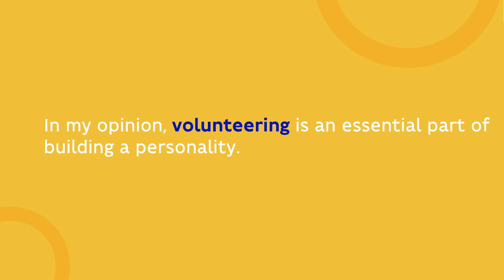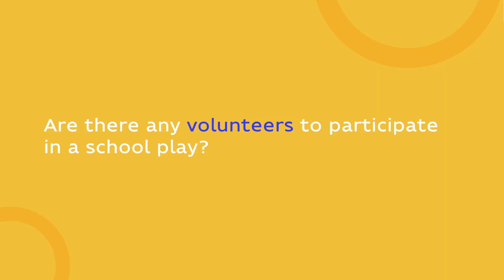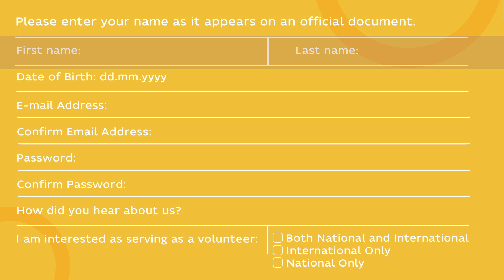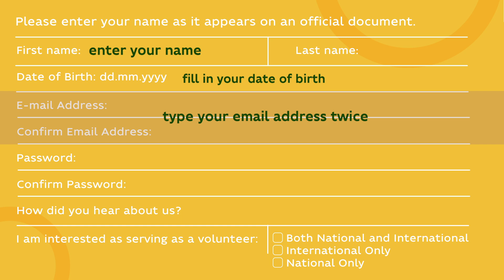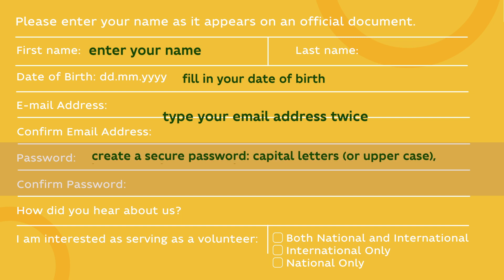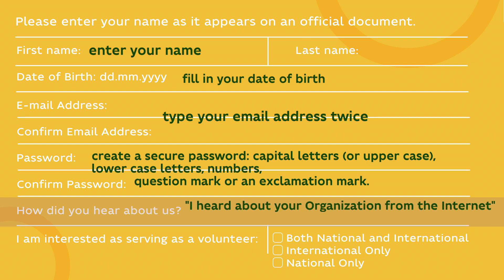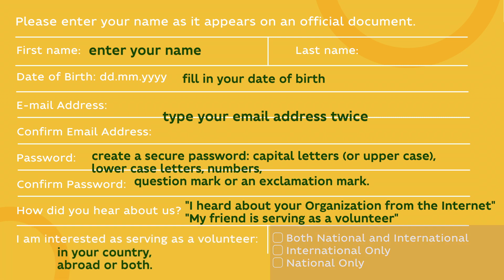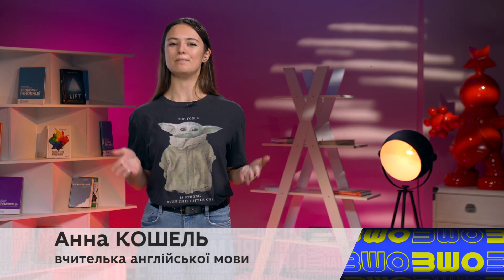8 клас. Англійська мова. School charity projects. An online application form